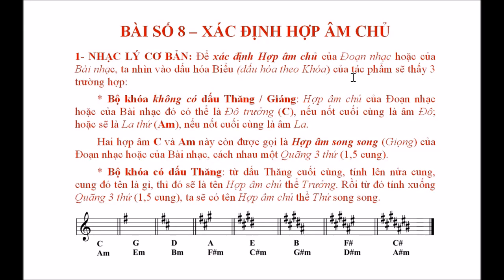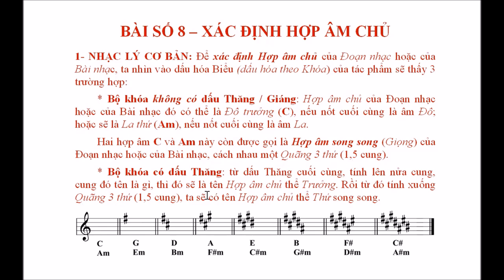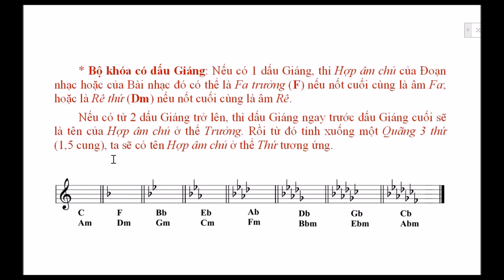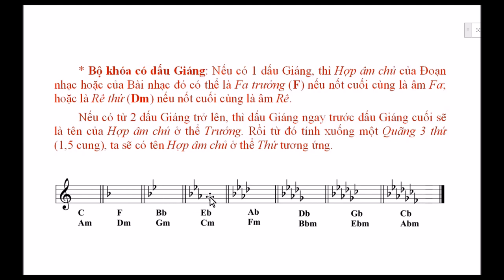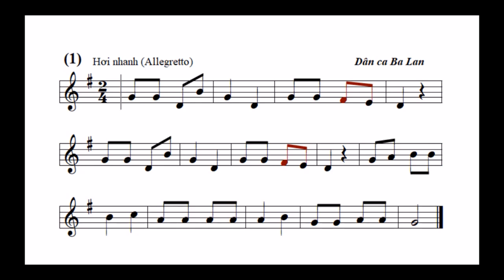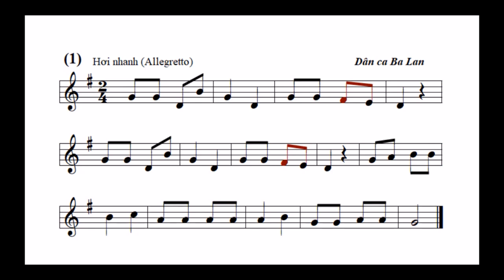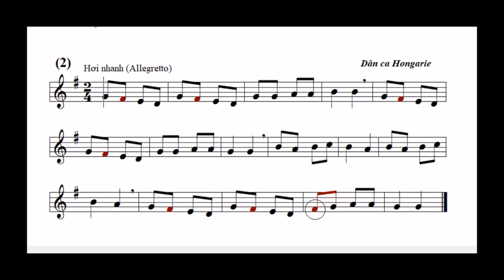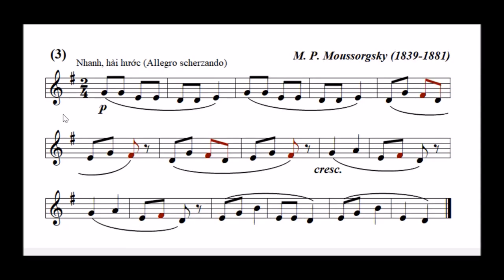Nhạc lý & Xướng âm: BÀI 8 – Xác định Hợp âm chủ – Giọng SOL trưởng